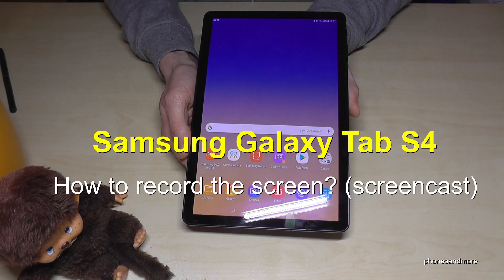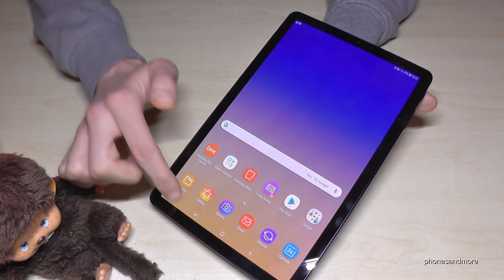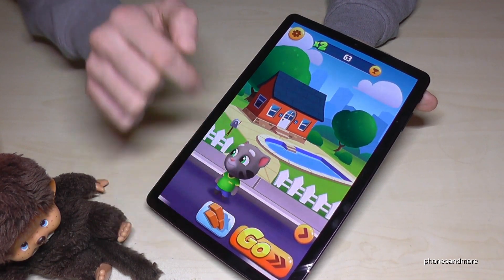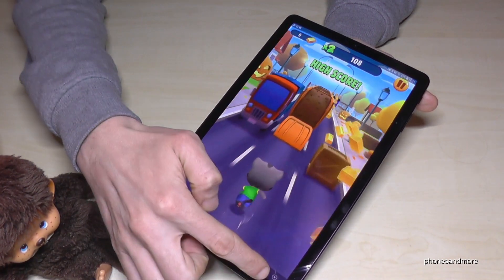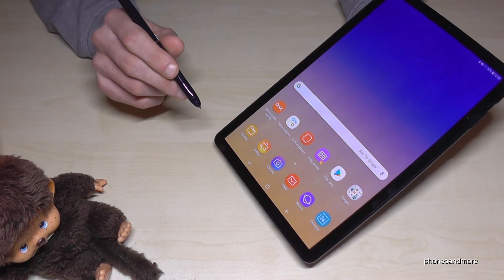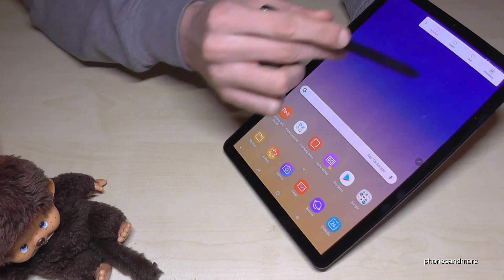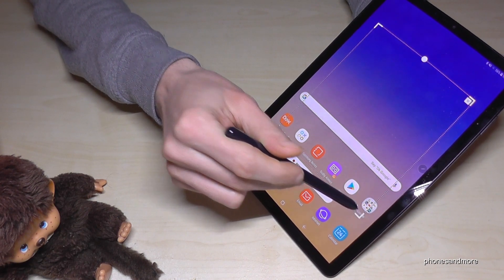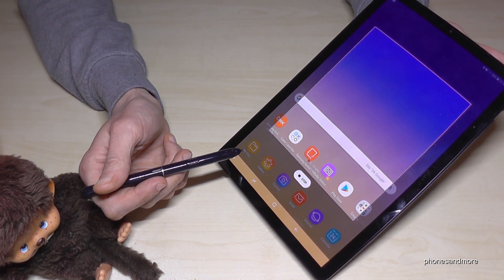Samsung Galaxy Tab S4: How to record the screen? take a screencast | screen recording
With this video, I want to show you, how you can record the screen during you play gaming apps at the Samsung Galaxy Tab S4.

Please note, that this feature just works with gaming apps. The rest you can record with a GIF of 15 seconds.